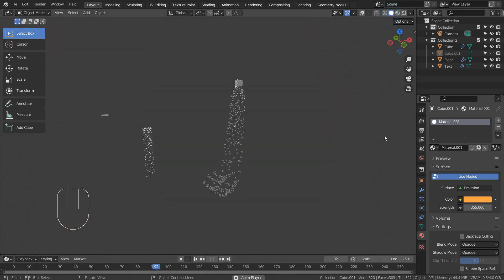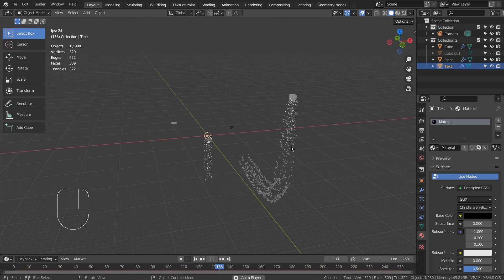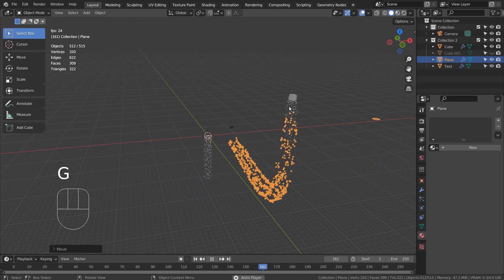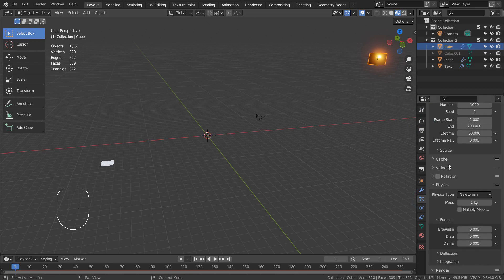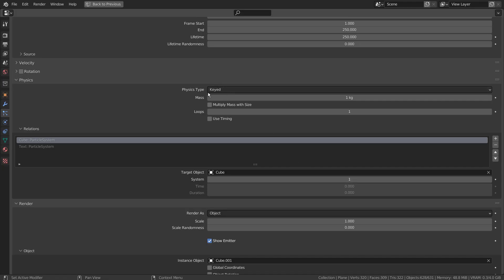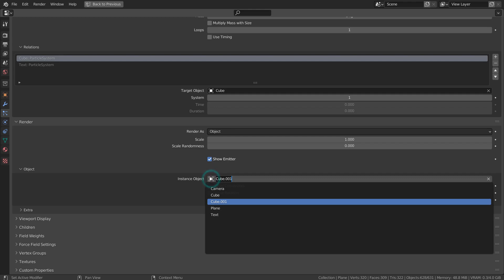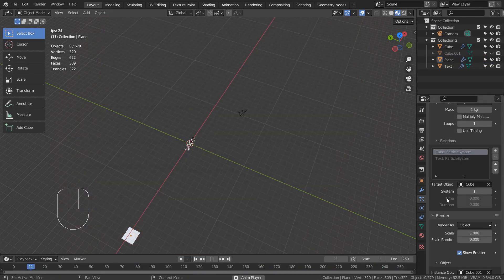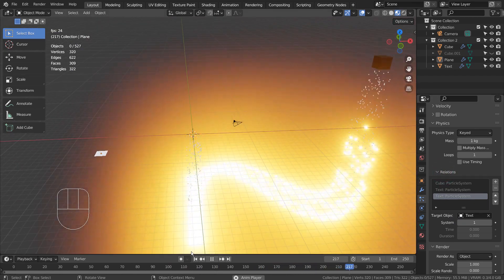Blender Tutorial - Keyed particles